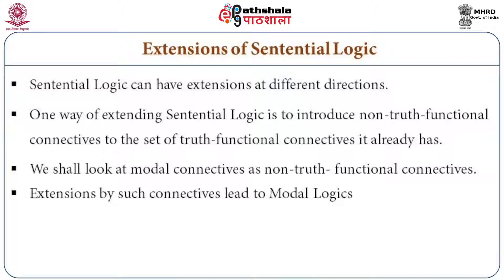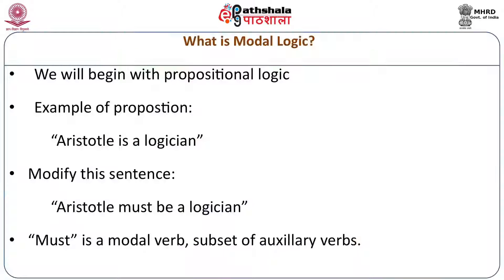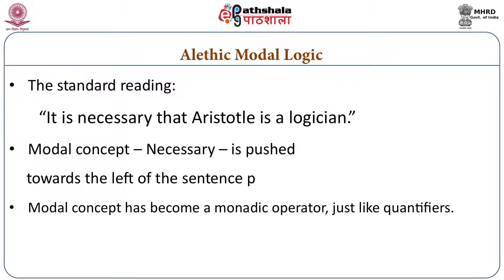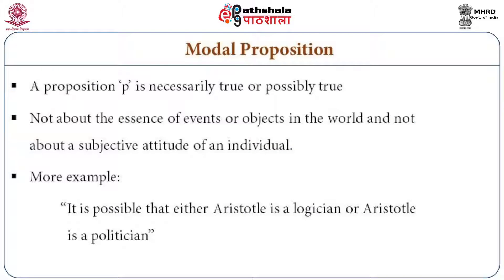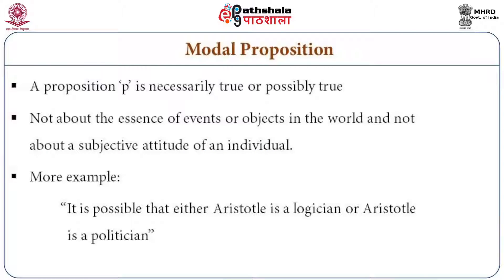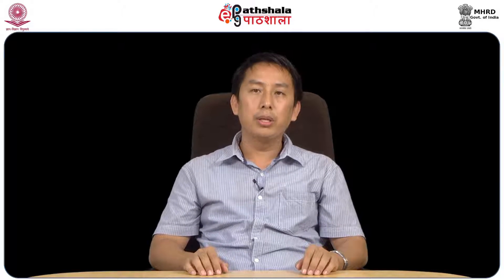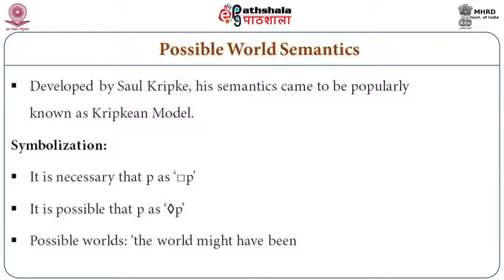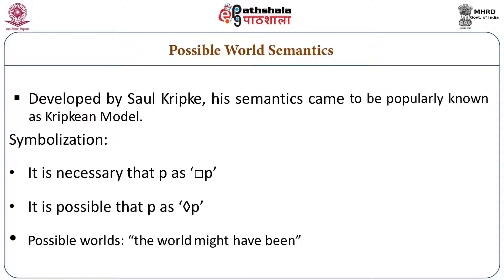Philosophical issues centring round sentential logic IV: modal logics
Subject : Philosophy
Paper :    Logic 1